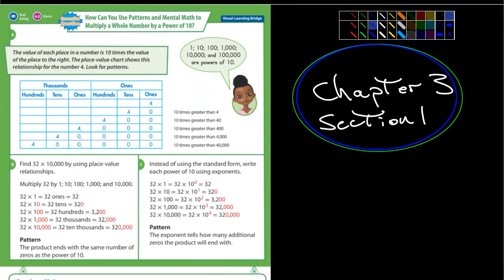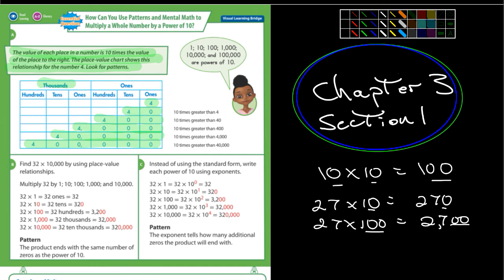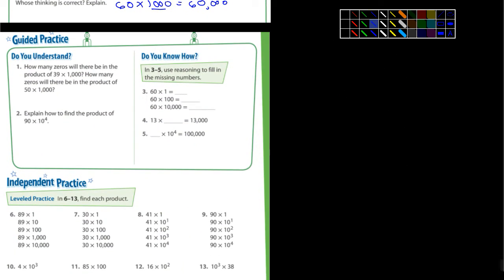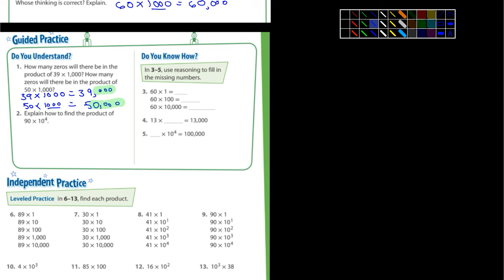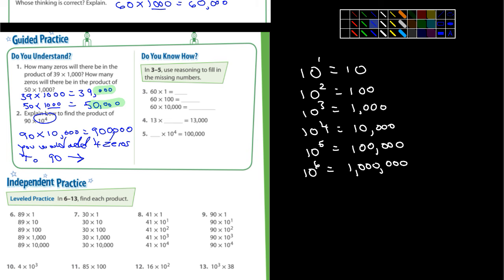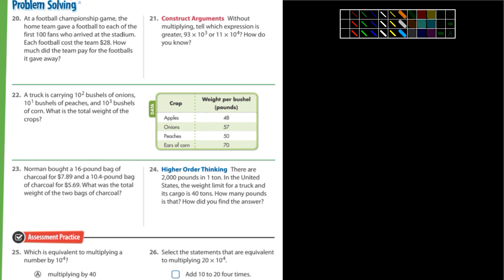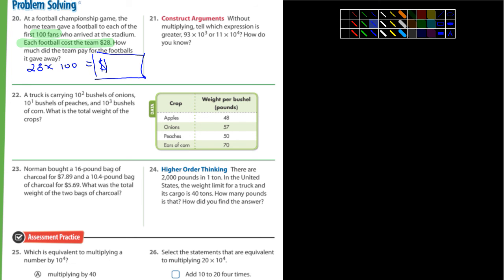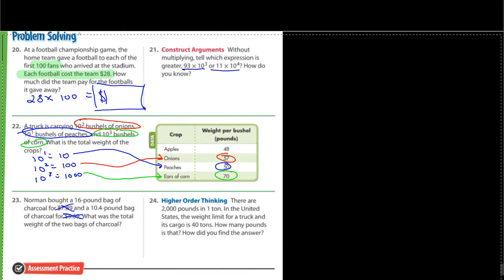5th Math Envision Chapter 3 Section 1